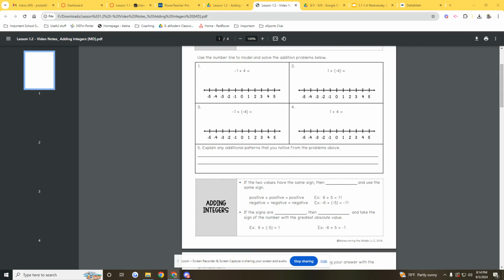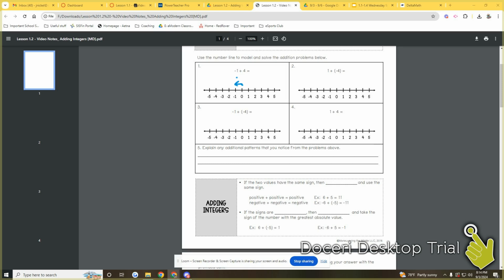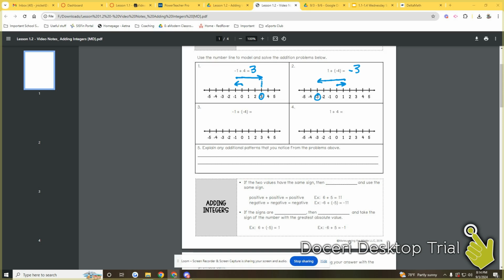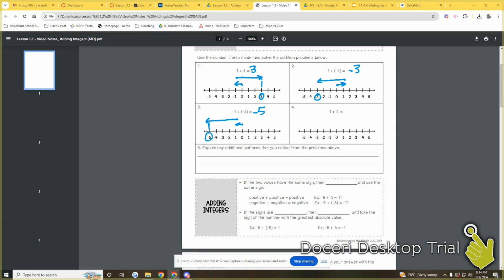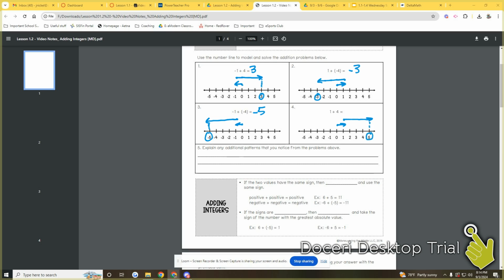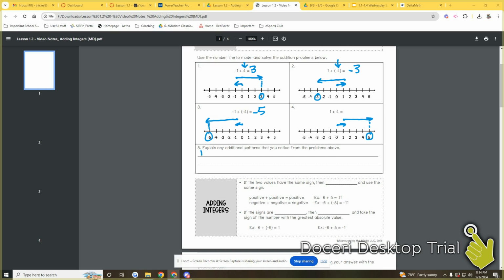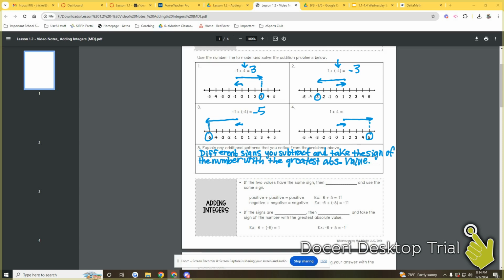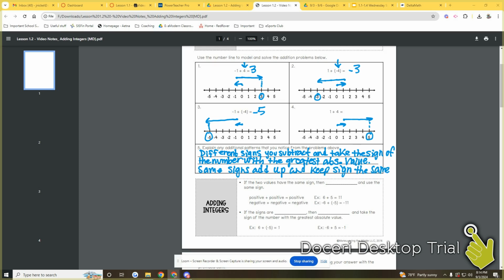1.2 MD Video Notes Part 1